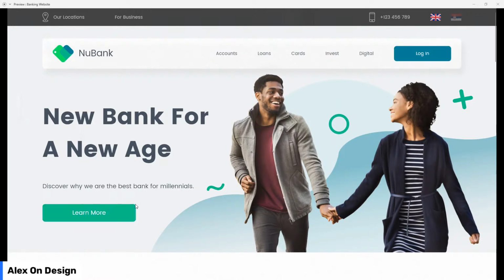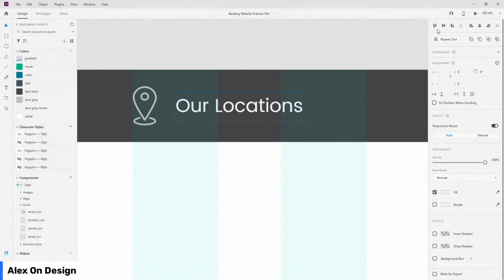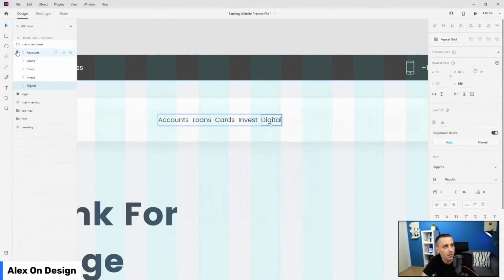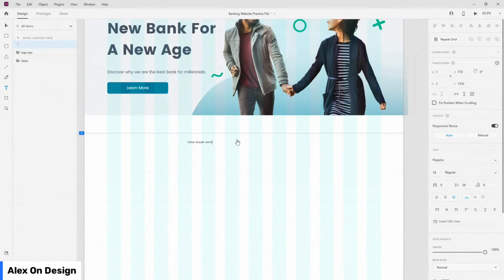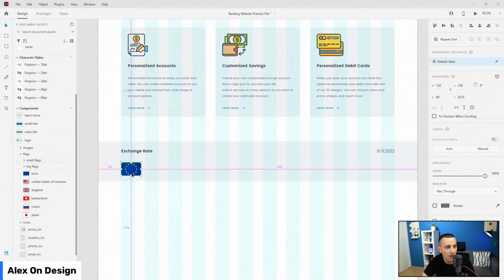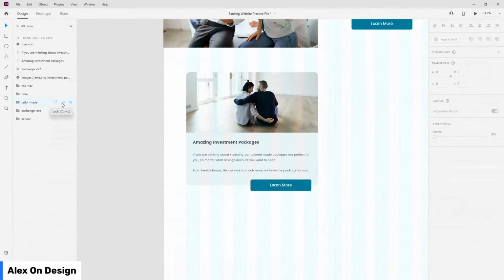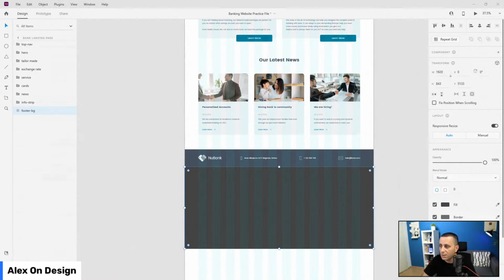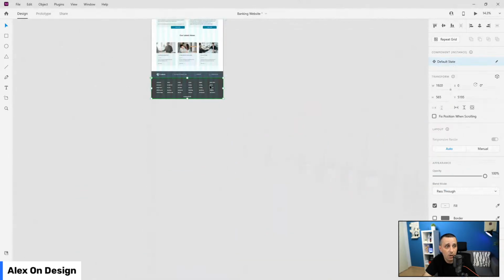Banking Website Design in Adobe Xd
In this live stream we are going to create a banking website design in Adobe Xd. I will also show you how to integrate hover effects into your design to make different sections stand out.

To follow along this live stream, make sure to download the practice file . If you want to use this design in your portfolio or commercial projects, YOU HAVE to license the images, icons and logo. To do that, click on the collection bellow to license the files for your project.

Make sure to tune in to ask questions and I look forward to see you there!

Alex